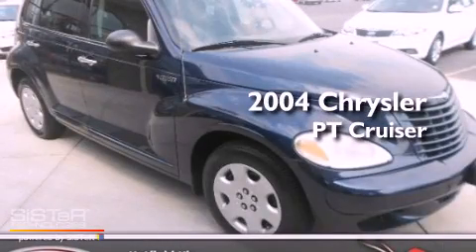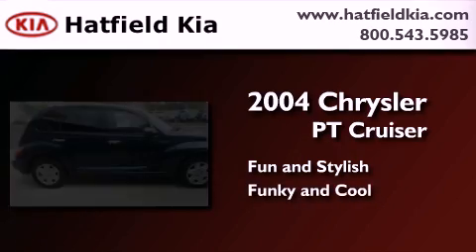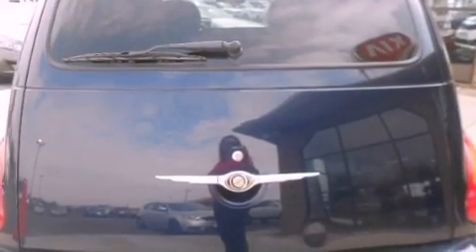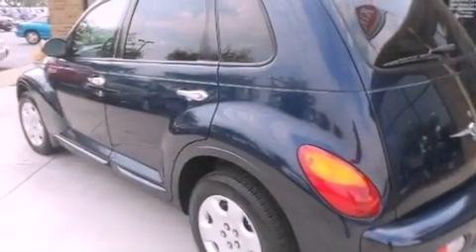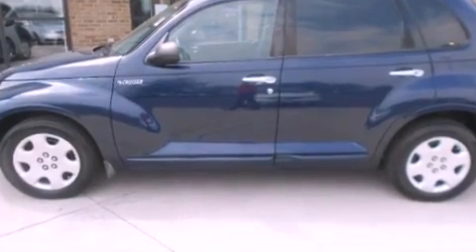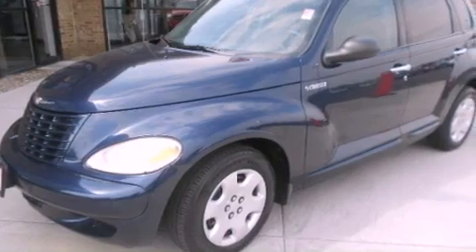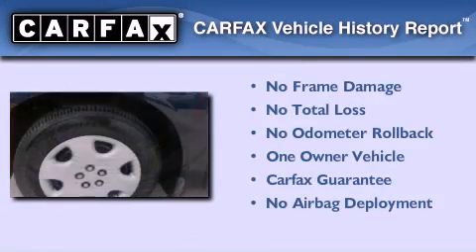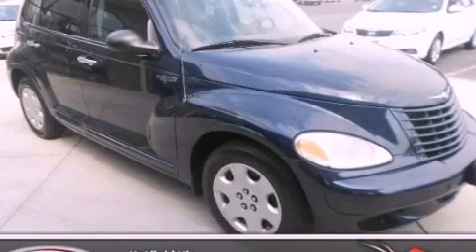2004 Chrysler PT Cruiser Columbus OH 43228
Year : 2004
 Make : Chrysler
 Model : PT Cruiser
 Engine : 2.4L I-4 cyl

 Miles : 100,020

 Used 2004 Chrysler PT Cruiser Columbus OH